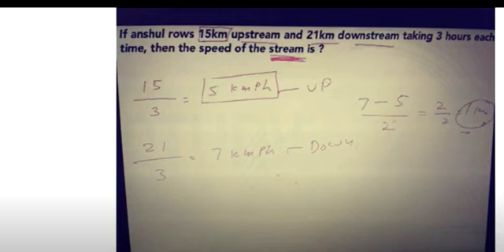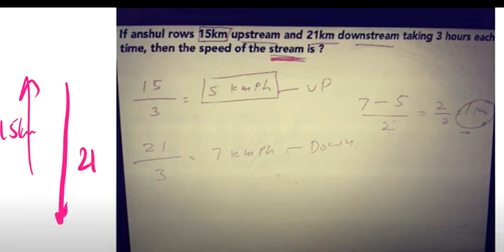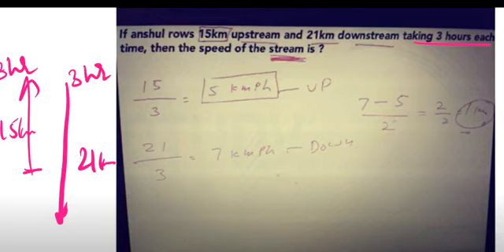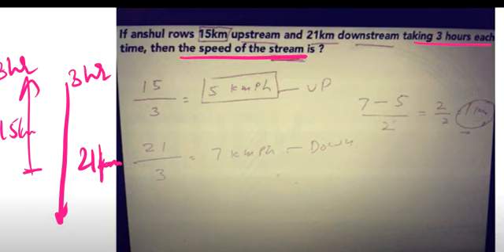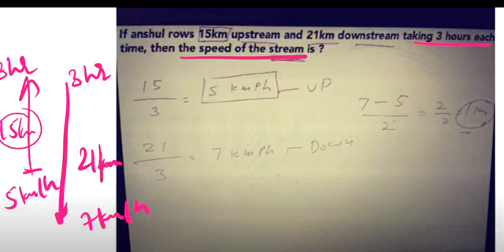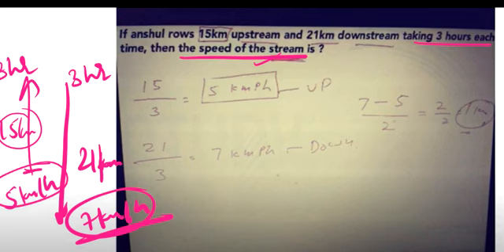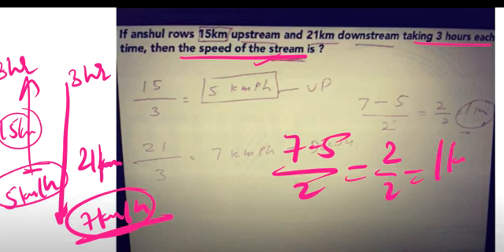BOAT AND STREAM 4